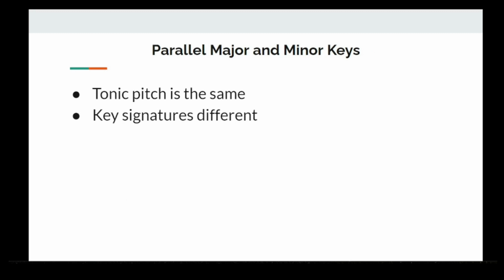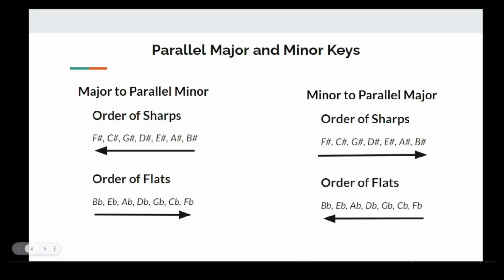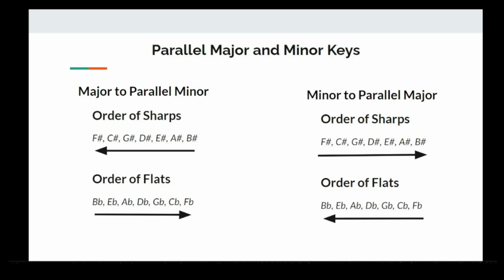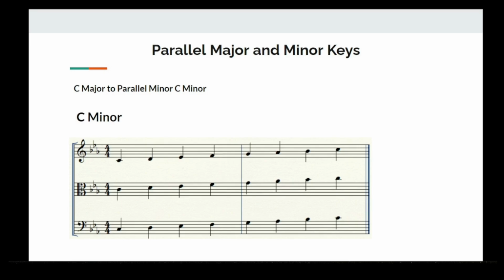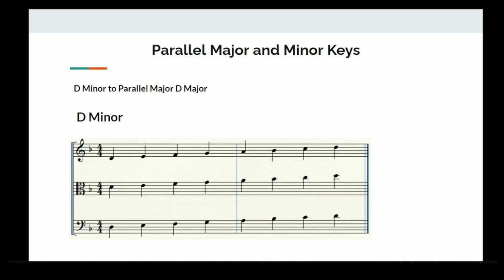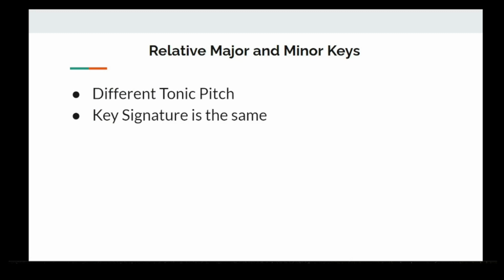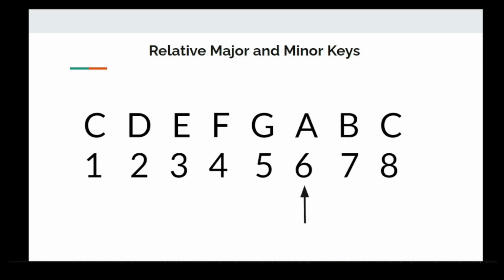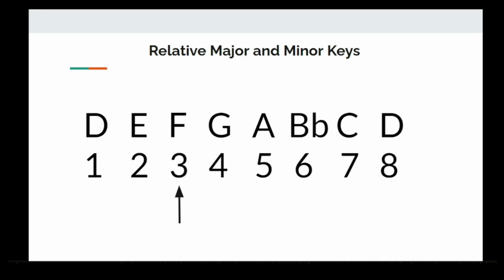Comparing Major and Minor Keys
Comparing Major and Minor Keys (Relative and Parallel)

All sounds and music images created by Brian Ingram